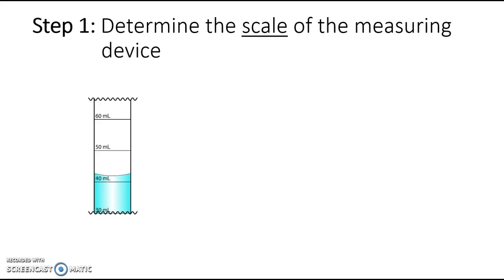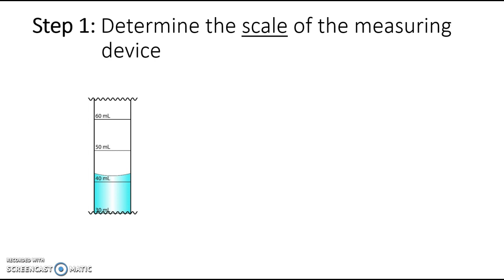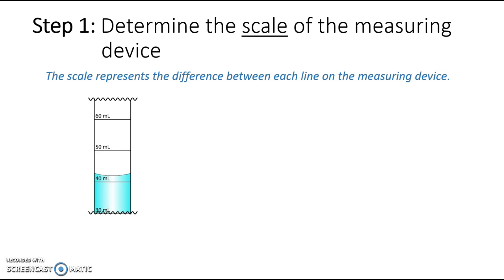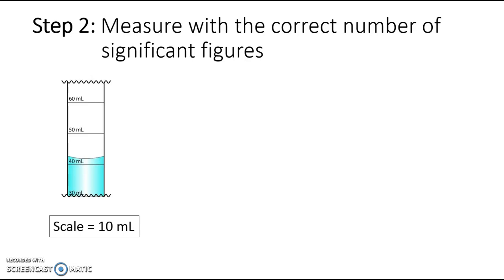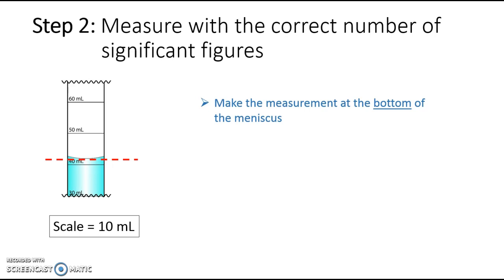Measurements & Sig Figs